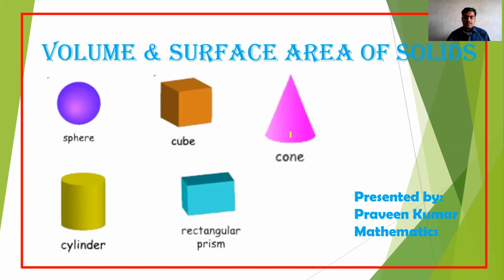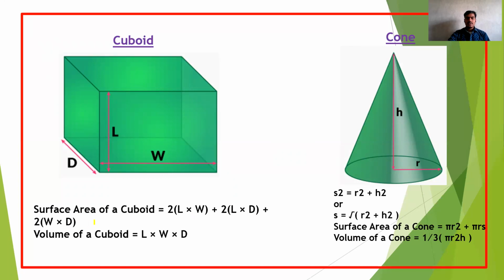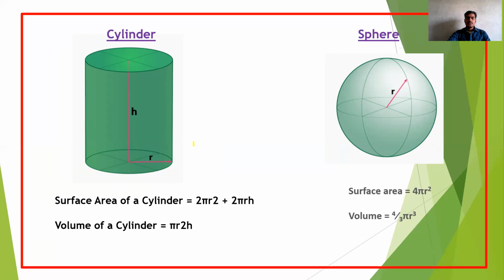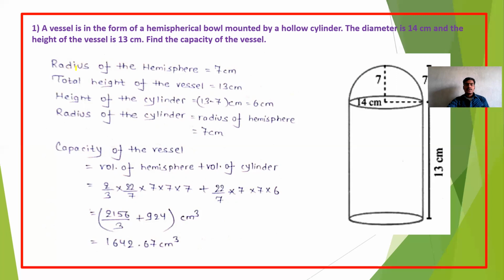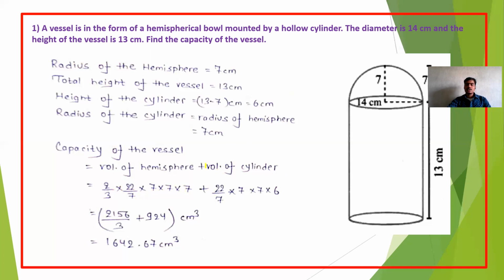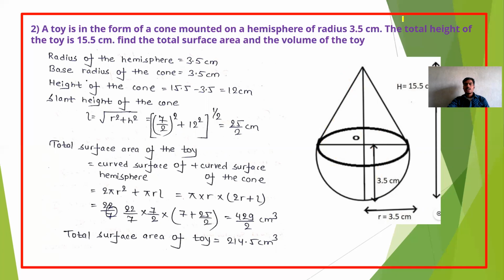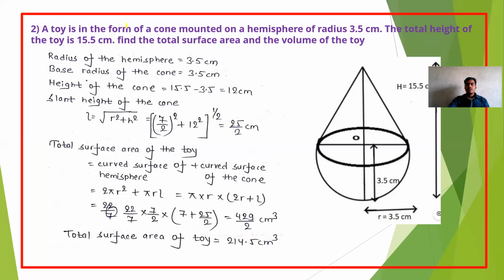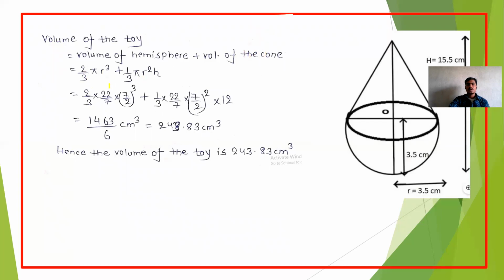VOLUME AND SURFACE AREAS